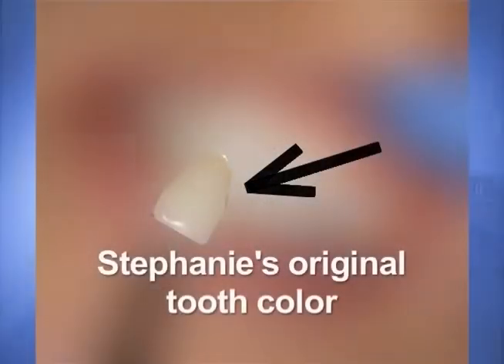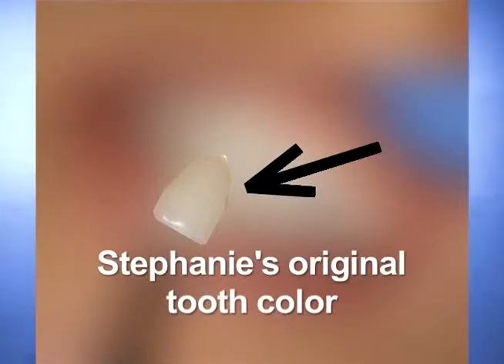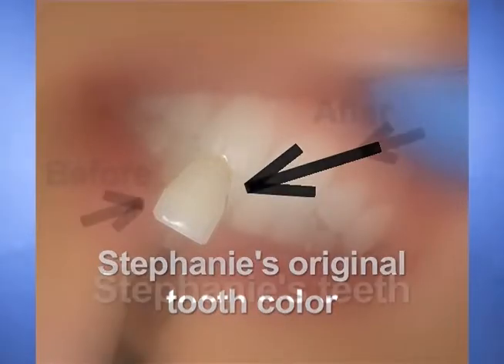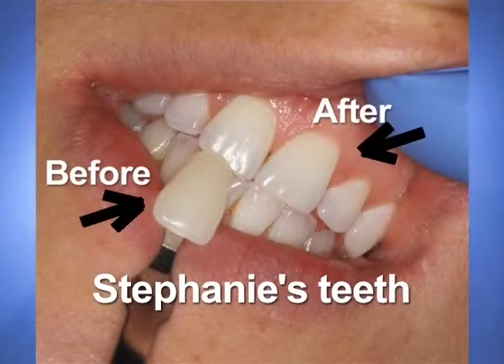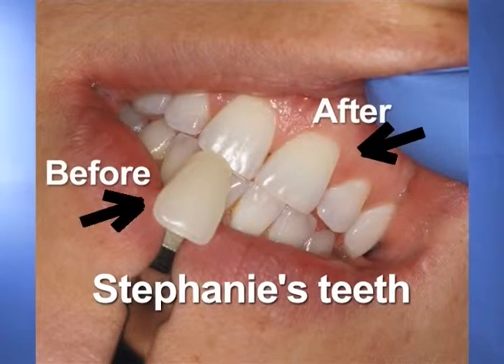Advances in Dentistry with Drs. Kevin and Muriel Law - The Dr. Bob Show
In this episode of The Dr. Bob Show, Kevin and Muriel Law, DDS, discuss advances in dentistry.